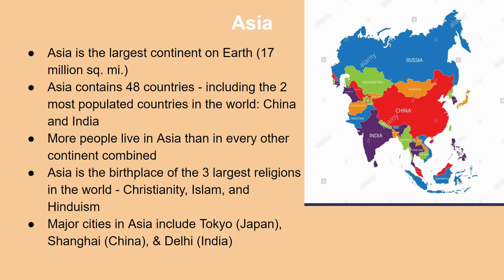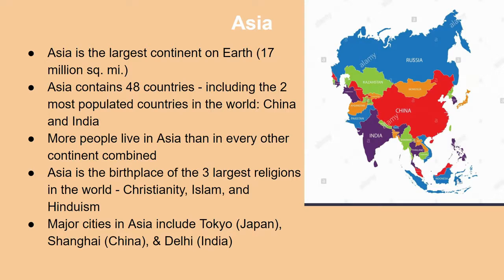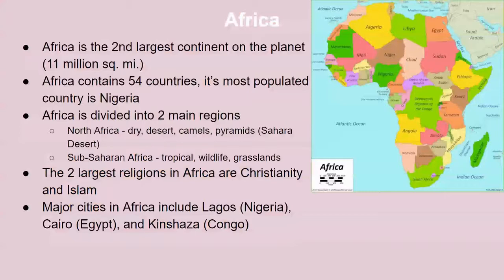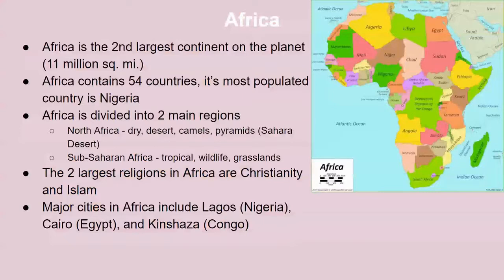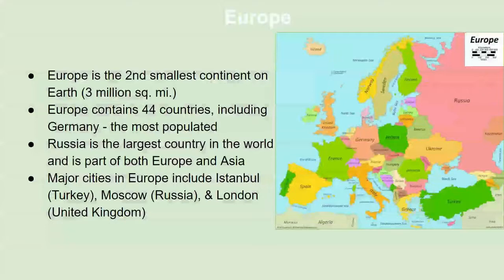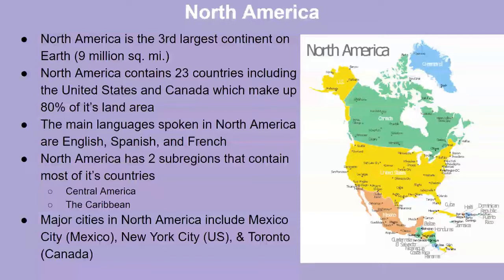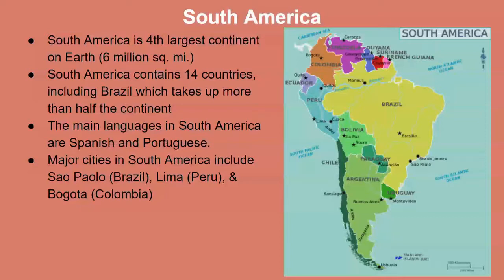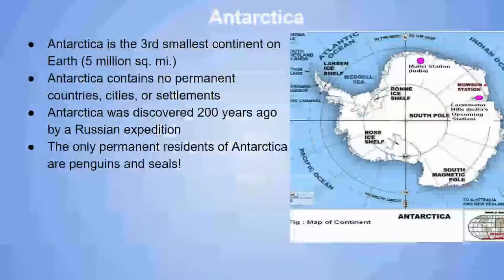The 7 Continents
Virtual learning lecture on some basic Geography including the 7 Continentscl, Asia, Africa, Europe, Antarctica, Oceania, North America, and South America. Also covered are major cities, religions, languages, and regions.